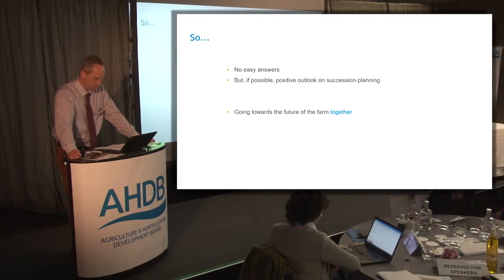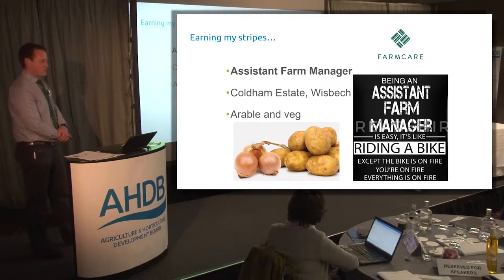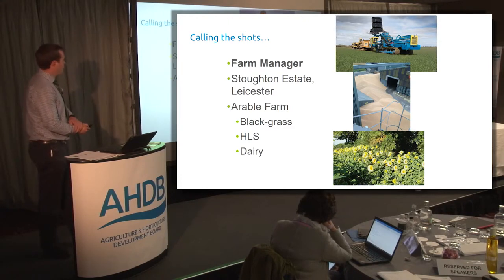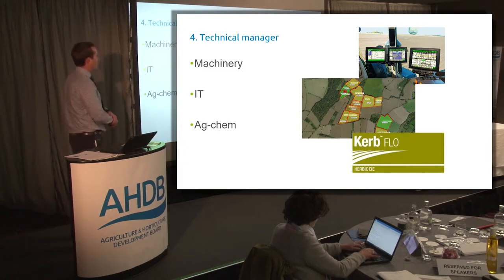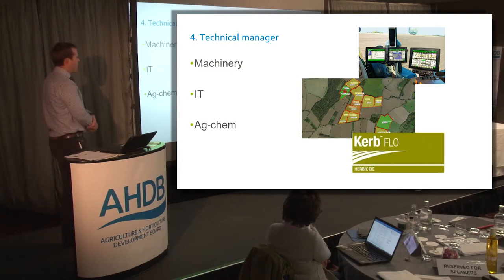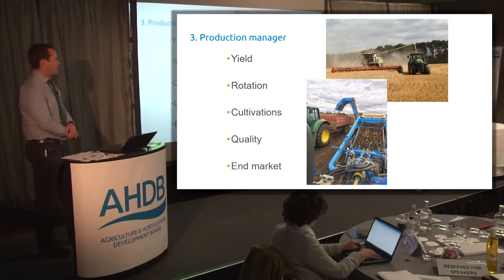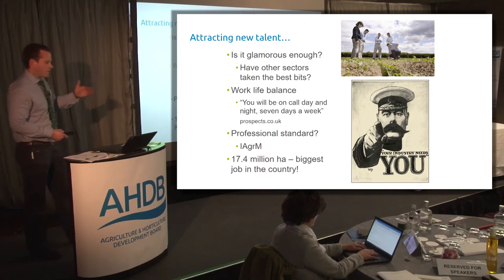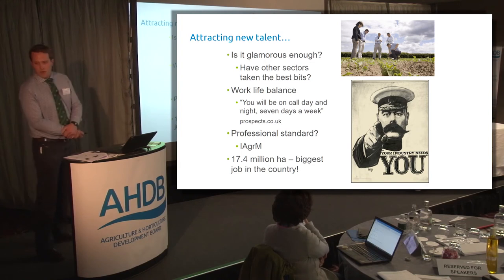The skill requirements of a modern farm manager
Jack Smith, Leicester Monitor Farm host, speaks at the AHDB 2017 Monitor Farm conference.